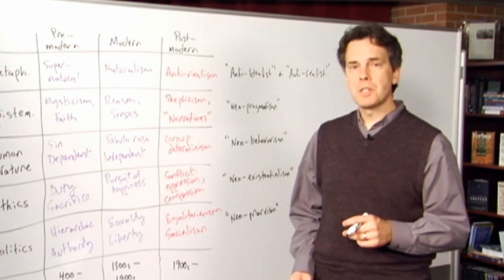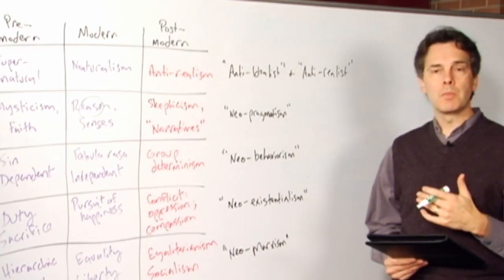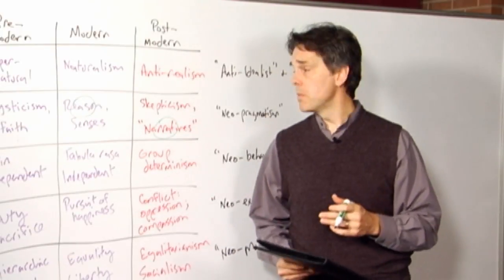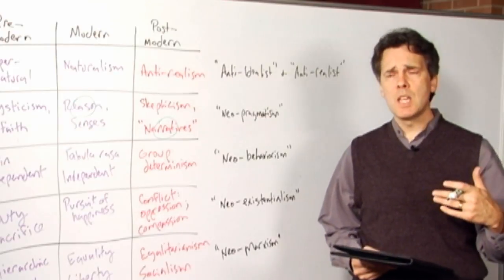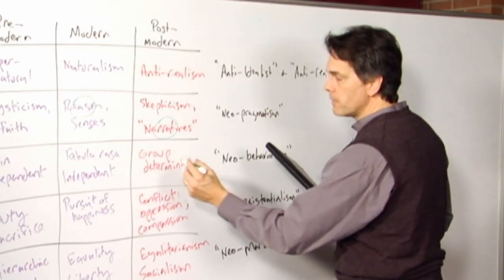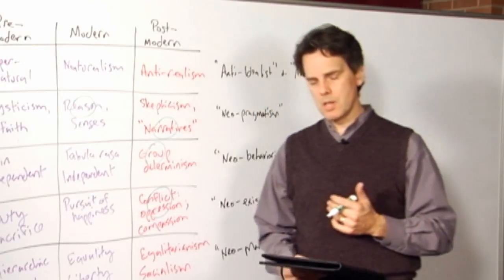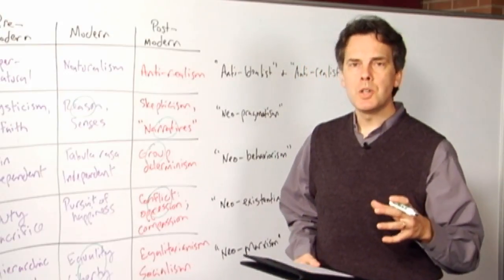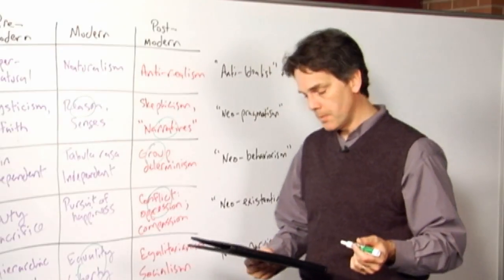Quotations from Foucault, Lyotard, Derrida, Clip 1 (Philosophy of Education Part 14, Section 10)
Dr. Stephen Hicks, Professor of Philosophy at Rockford University, presents a series of lectures on the philosophy of education.

In Part 14, Dr. Hicks covers the last of the seven "isms" — Postmodernism.

In this section, he discusses select readings from key thinkers in Postmodernism.